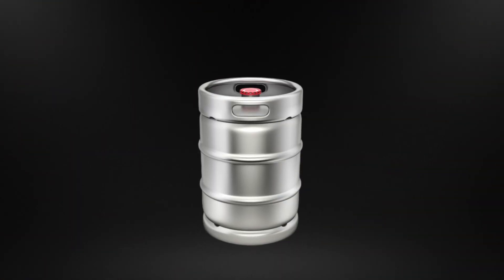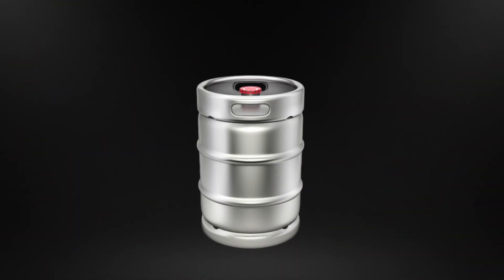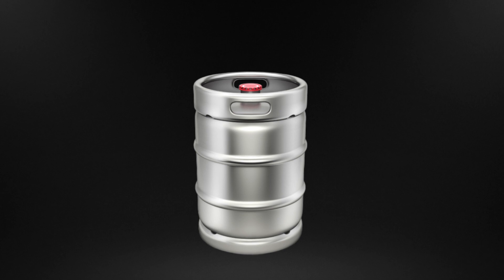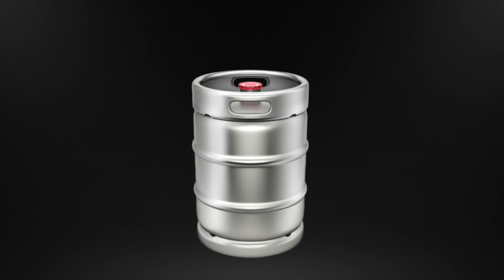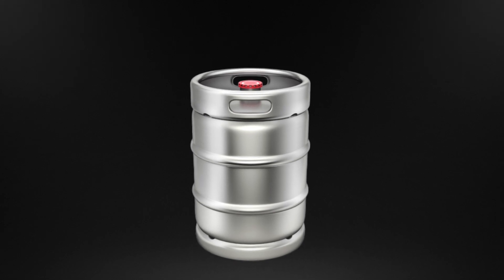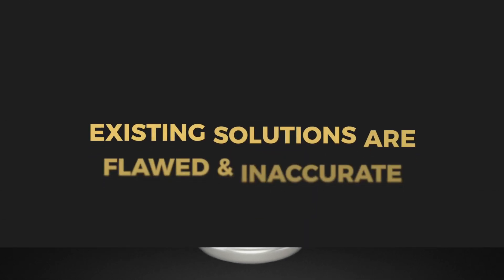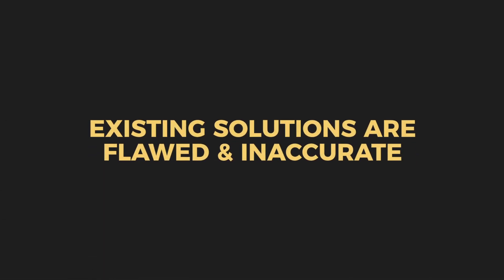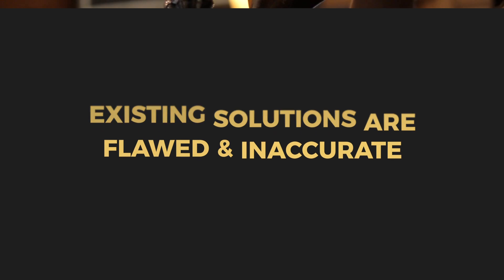Barventory Keg Scale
This.. is a keg.
How much beer do you think is in this keg? How would you know?
Existing technology is inaccurate. Measuring the flow of alcohol that has been poured from this keg works, until you start measuring foam and not liquid.

All those inaccurately tracked ounces of foam is money lost.
And if you forget to reset your flow measurement, it's hard to know what's left.
Sure, you could weigh your kegs on a scale one at a time. But kegs are heavy and cumbersome.

Introducing a new way to keep track of your kegs: the REAL-TIME KEG SCALE from Barventory.  We've revolutionized keg inventory with our exclusive, patent-pending scale technology that continuously monitors in real-time how much alcohol is left in your keg, accurate down to the ounce.

Simply place one of our keg scales under each of your kegs and set them up in your Barventory app in minutes.

Know what truly has been used, without the 'foam factor'.
Track pours in real-time.
Receive alerts when your keg is getting low, and set your own preferred thresholds.
Fully-integrated with your Barventory inventory management reports and purchase tracking.

Download the free app today and get started at barventory.com